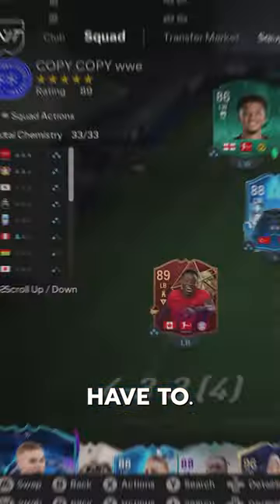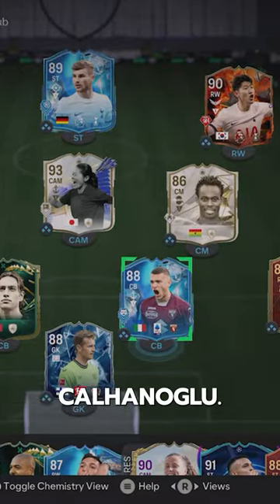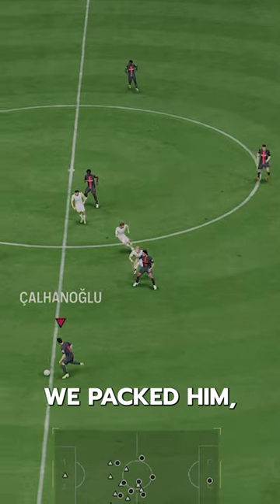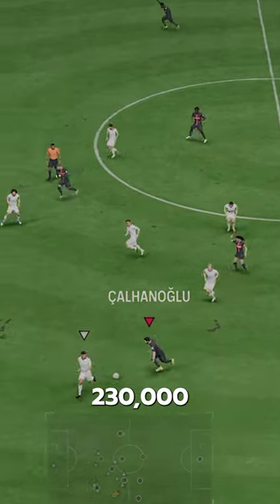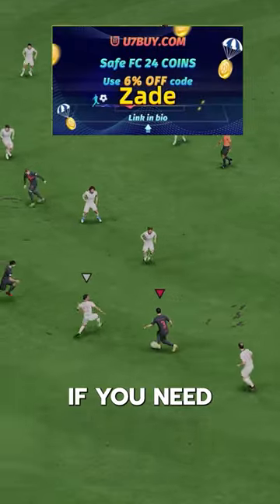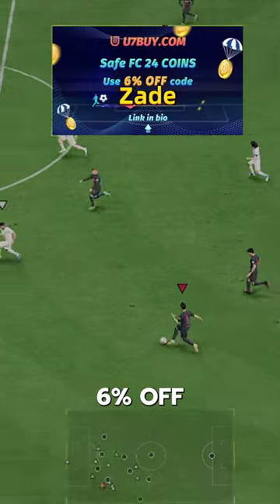Fantasy FC Calhanoglu Player Review! / Baller or Bust!?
Fantasy FC Calhanoglu, Fantasy FC Calhanoglu  , FC24 Future Stars Evo, Fantasy FC, FUT Fantasy, UT Fantasy, FC 24 Fantasy,